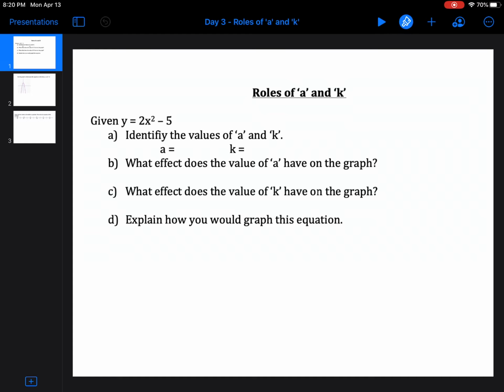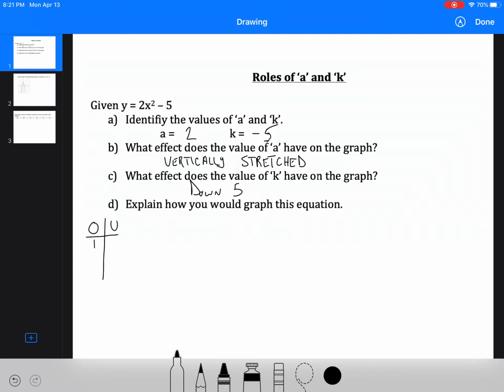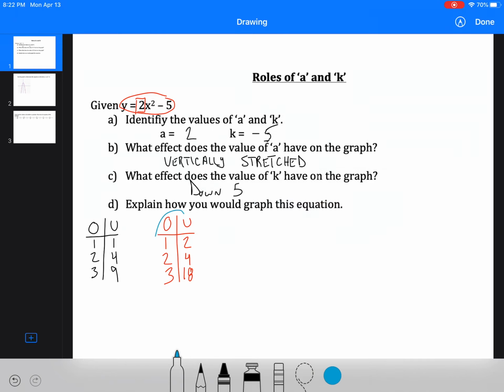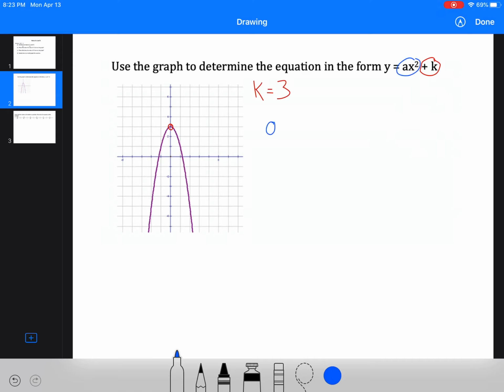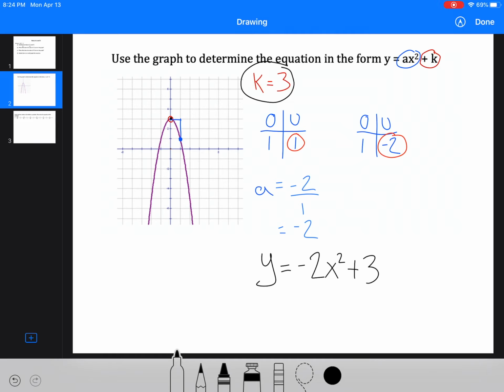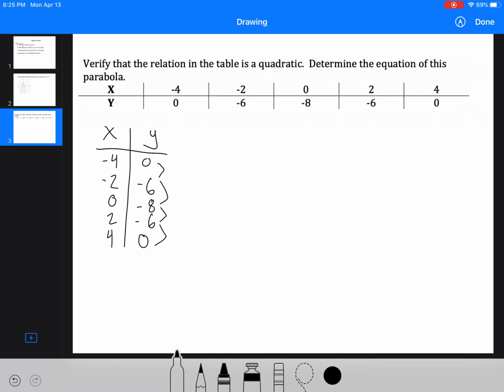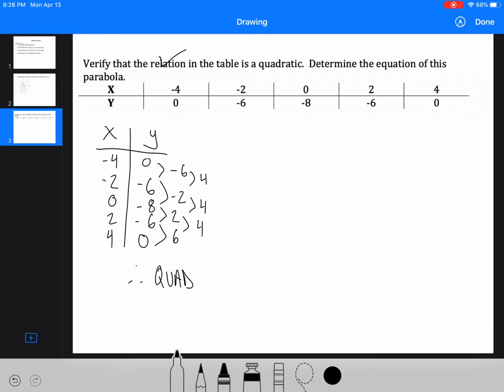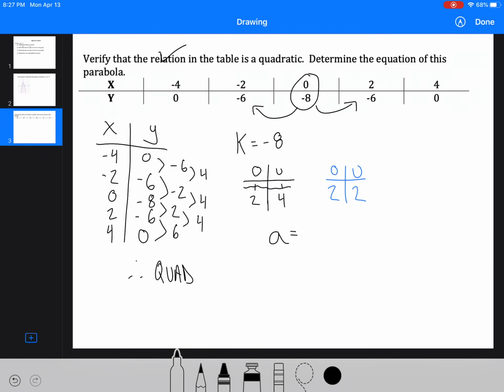MBF 3CI Quadratics Day 3 ‘a’ and ‘k’ values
Roles of a and k